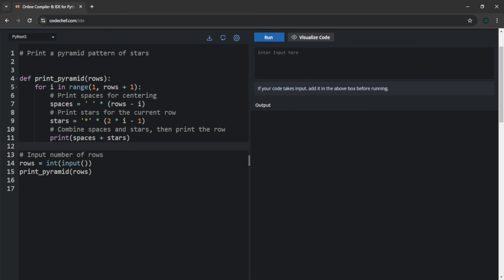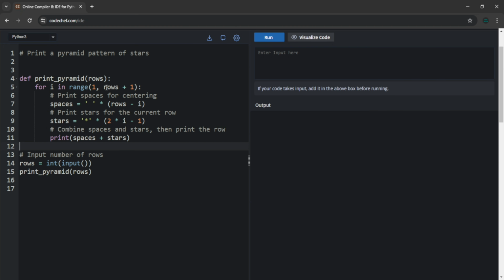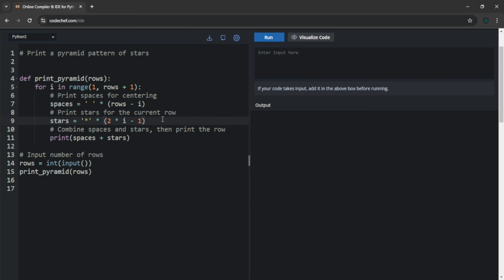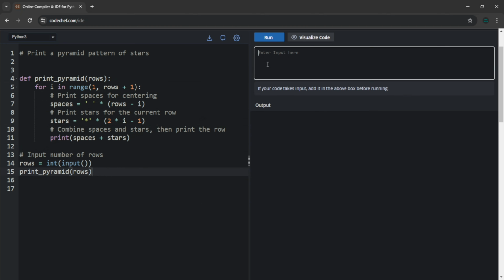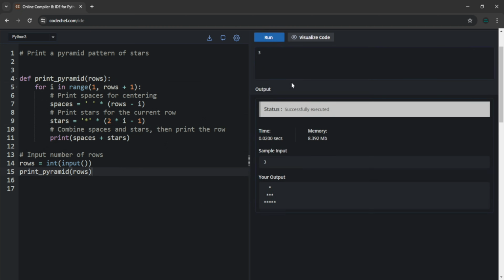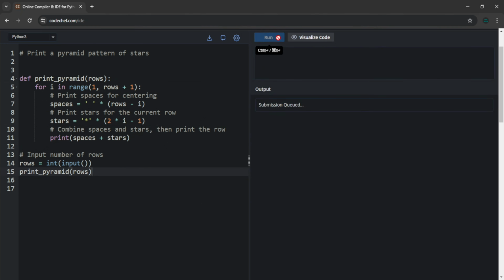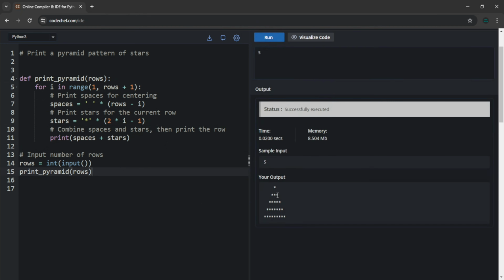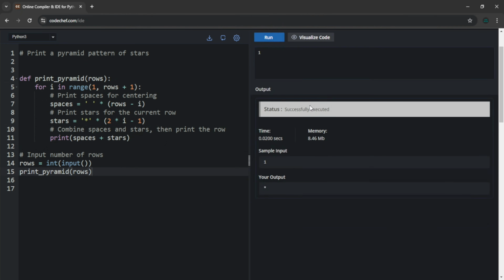Top 50 Python Coding Questions for Beginners: #41 - Print a Pyramid Pattern of Stars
Welcome to the forty-first video in our series: "Top 50 Python Coding Questions for Beginners"! 🎉

In this video, we’ll learn how to print a pyramid pattern of stars in Python. Star patterns are a great way to practice loops and understand nested iterations in programming.

🔹 What you'll learn:

How to use nested loops to create patterns
Understanding the logic behind pyramid-shaped outputs
Techniques for formatting and aligning output